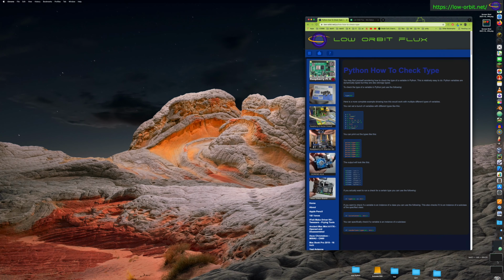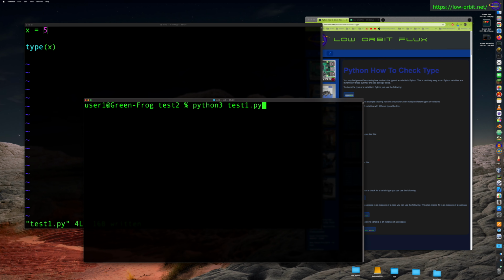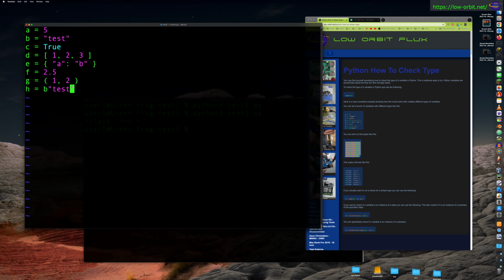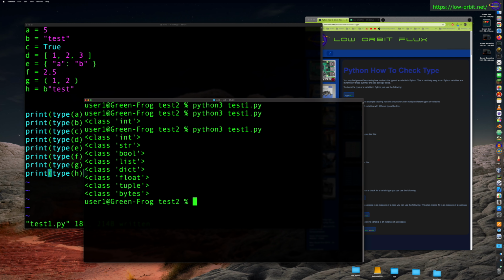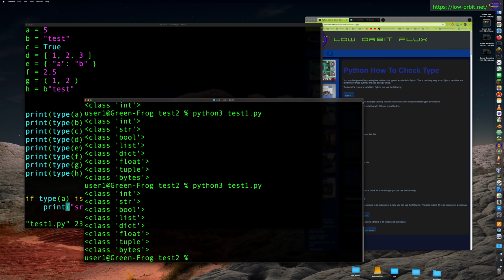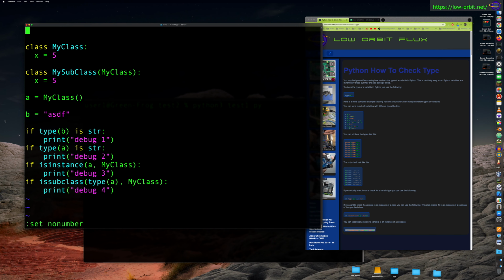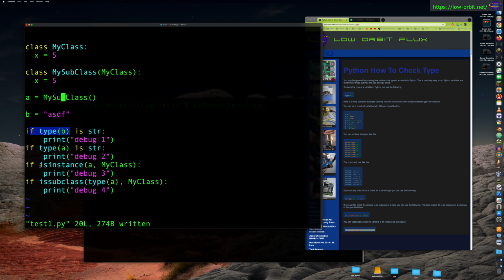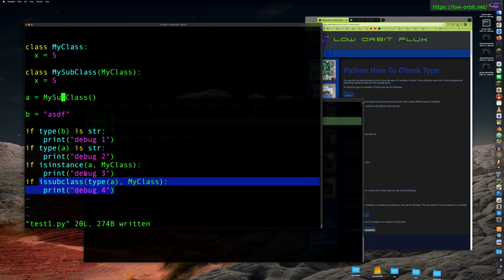Python How To Check Type